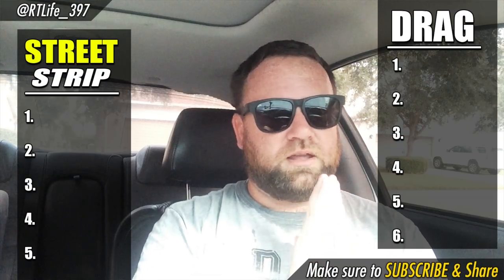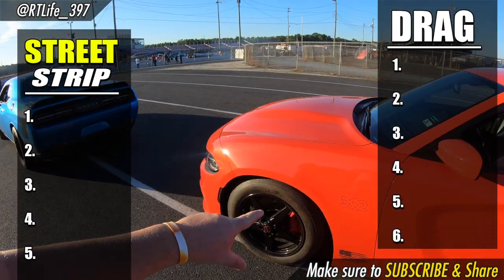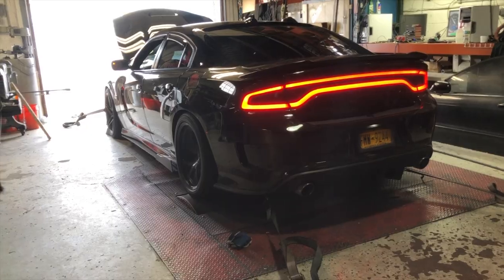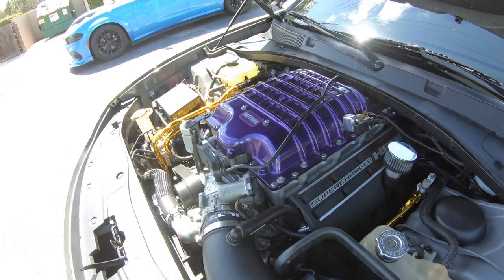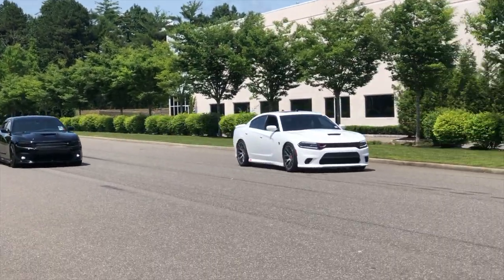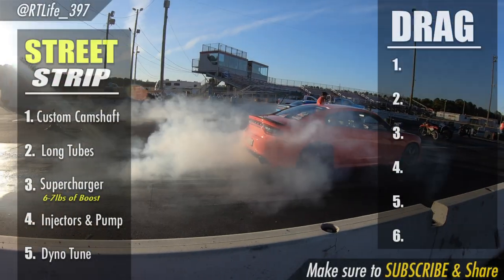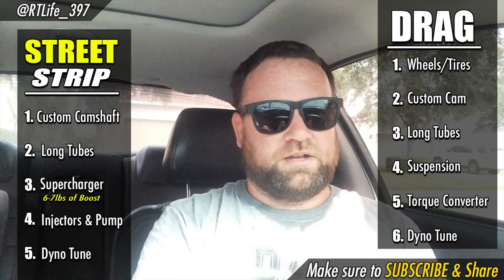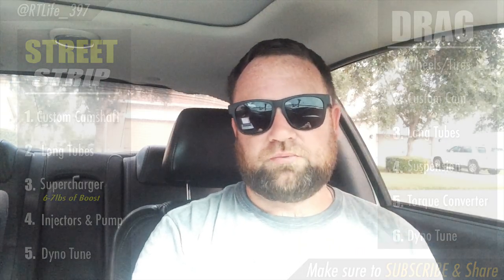Make 392 "Hellcat FAST"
6.4L 392 vs Hellcat - Should you build a 392 scatpack or just buy Hellcat? Lets take a look at what's required for a 6.4L 392 to compete if not beat up on a Hellcat SRT. Looking to Mod 392 to be faster then a Hellcat? Make sure to check out this video on 2 really awesome routes to build up a 6.4L 392 Scatpack to compete with a Hellcat SRT. Best 392 & Scatpack mods to be faster then a Hellcat in this video.

Modify your Charger or Challenger 392 Scatpack, SRT, Daytona or T/A to compete with a Hellcat SRT 6.2L Supercharged V8 Hemi. These are proven methods to make your 392 a BEAST!!!